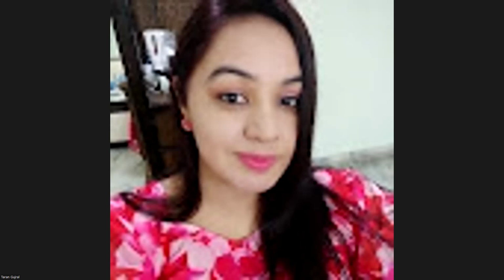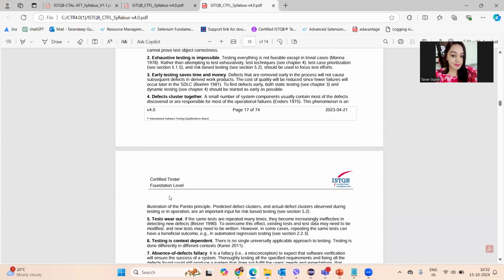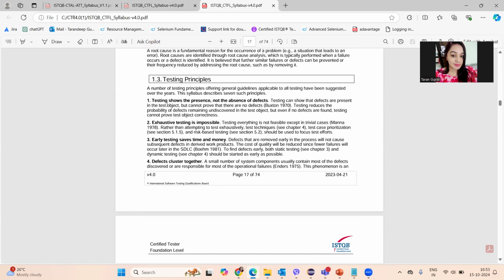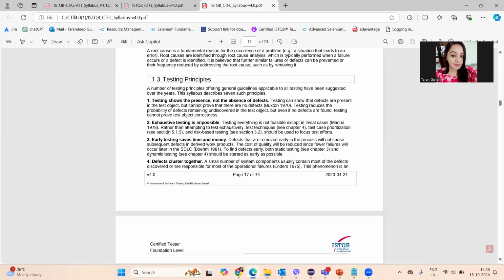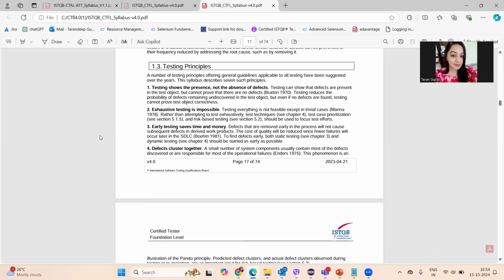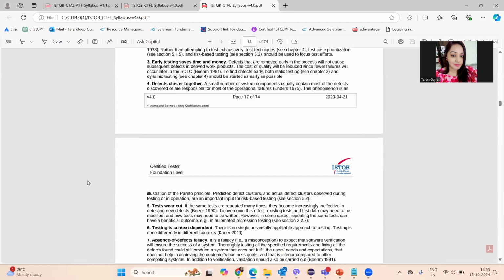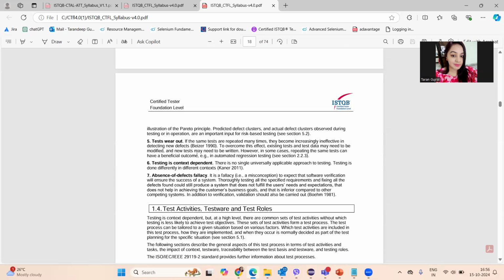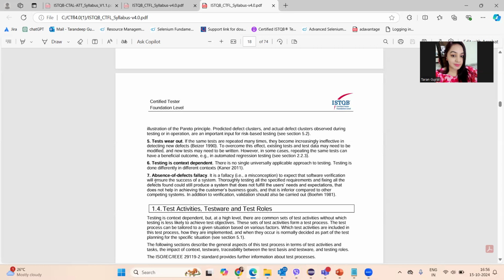7 principles of Software Testing in CTFL 4.0 version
This video explains the 7 principles of Software Testing according to new CTFL 4.0 version.A number of testing principles offering general guidelines applicable to all testing have been suggested
over the years. This syllabus describes seven such principles.
1. Testing shows the presence, not the absence of defects. Testing can show that defects are present in the test object, but cannot prove that there are no defects (Buxton 1970). Testing reduces the probability of defects remaining undiscovered in the test object, but even if no defects are found, testing cannot prove test object correctness.
2. Exhaustive testing is impossible. Testing everything is not feasible except in trivial cases (Manna 1978). Rather than attempting to test exhaustively, test techniques (see chapter 4), test case prioritization
(see section 5.1.5), and risk-based testing (see section 5.2), should be used to focus test efforts.
3. Early testing saves time and money. Defects that are removed early in the process will not cause subsequent defects in derived work products. The cost of quality will be reduced since fewer failures will
occur later in the SDLC (Boehm 1981). To find defects early, both static testing (see chapter 3) and dynamic testing (see chapter 4) should be started as early as possible.
4. Defects cluster together. A small number of system components usually contain most of the defects discovered or are responsible for most of the operational failures (Enders 1975). This phenomenon is an illustration of the Pareto principle. Predicted defect clusters, and actual defect clusters observed during testing or in operation, are an important input for risk-based testing (see section 5.2).
5. Tests wear out. If the same tests are repeated many times, they become increasingly ineffective in detecting new defects (Beizer 1990). To overcome this effect, existing tests and test data may need to be
modified, and new tests may need to be written. However, in some cases, repeating the same tests can have a beneficial outcome, e.g., in automated regression testing (see section 2.2.3).
6. Testing is context dependent. There is no single universally applicable approach to testing. Testing is done differently in different contexts (Kaner 2011).
7. Absence-of-defects fallacy. It is a fallacy (i.e., a misconception) to expect that software verification will ensure the success of a system. Thoroughly testing all the specified requirements and fixing all the defects found could still produce a system that does not fulfill the users’ needs and expectations, that does not help in achieving the customer’s business goals, and that is inferior compared to other competing systems. In addition to verification, validation should also be carried out (Boehm 1981).